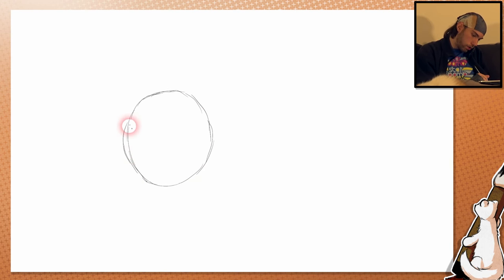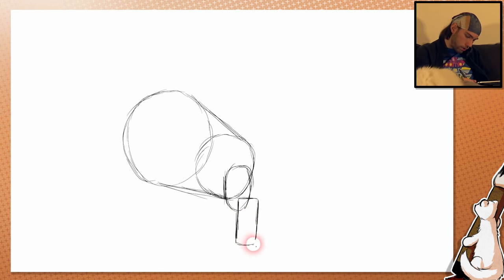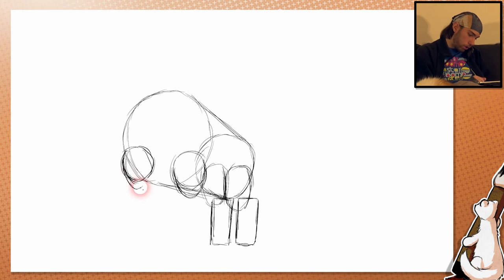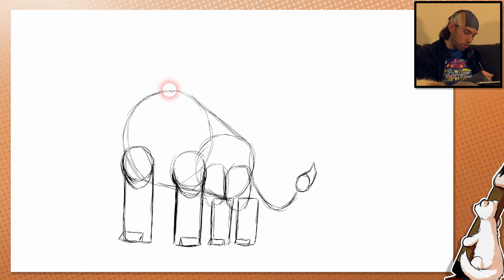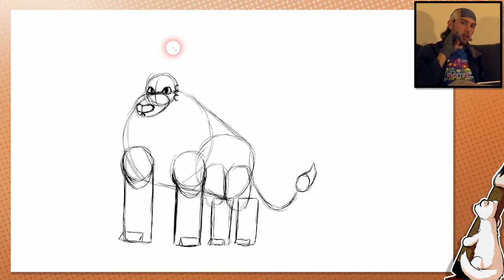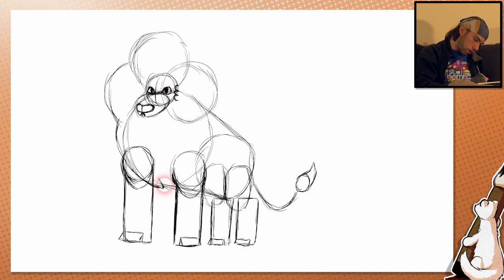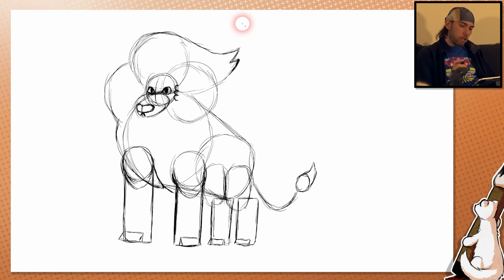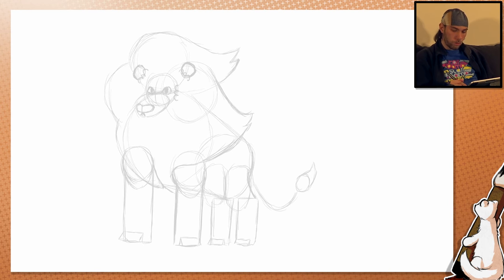How to draw LION from Steven Universe - Step by Step Art Tutorial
Learn how to draw Lion from the awesome cartoon show "Steven Universe" in any pose that you want, with any kind of tools! Explained step by step to make it easy for you to understand~

Want to draw other Steven Universe characters too? I have a whole playlist of them! Check it out:
The other videos are much newer and better quality!

Check out my Linktree to find all my links to all sorts of social media pages and shops: